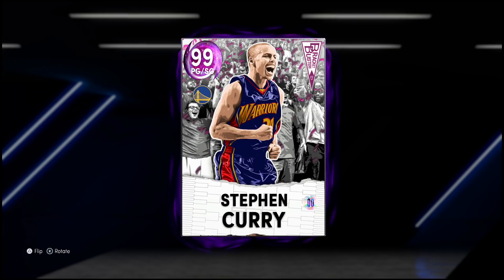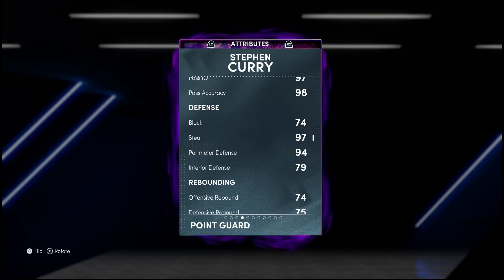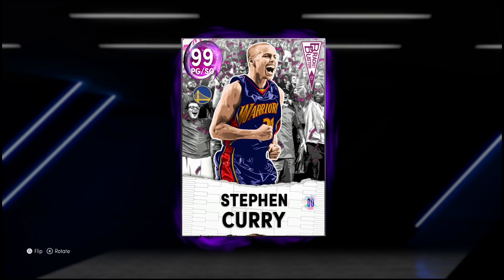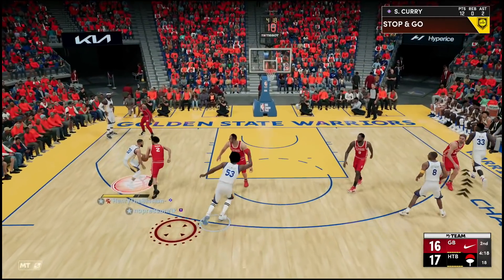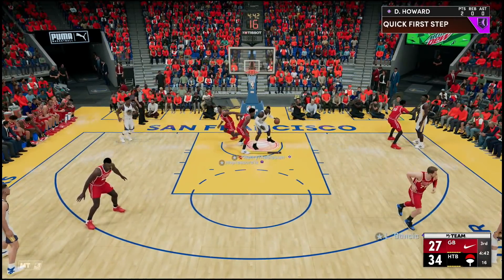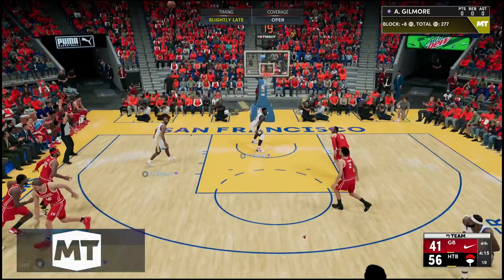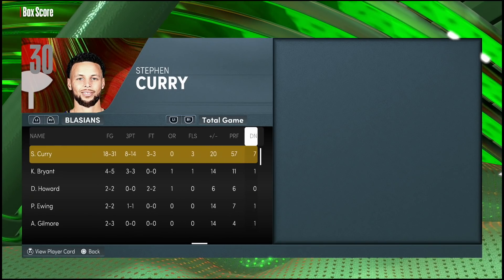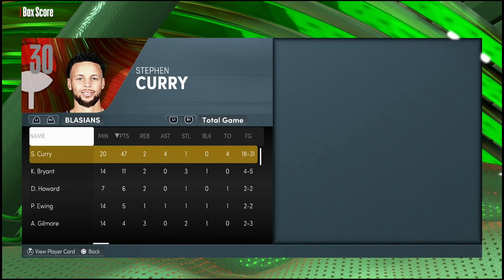THE GREATEST SHOOTER OF ALL TIME! DARK MATTER STEPH CURRY GAMEPLAY! NBA 2k22 MyTEAM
HTB BACK with some NBA 2k22 MyTeam content, Dark Matter Steph Curry, Dark Matter Kareem, Galaxy Opal Wade, Galaxy Opal Tim Duncan, Pink Diamond Danny Ferry.